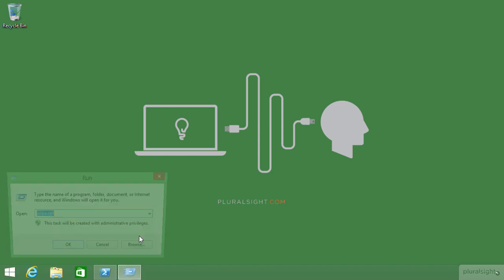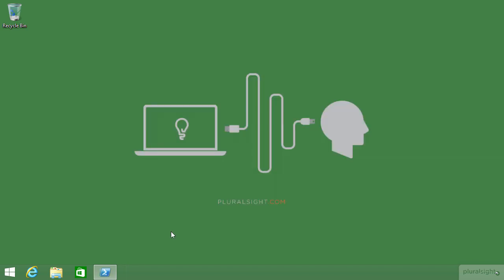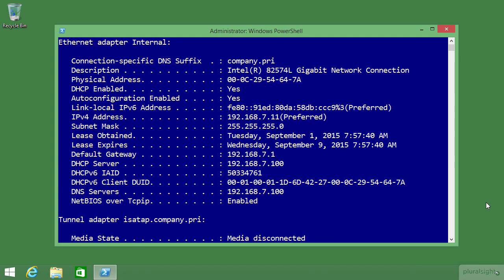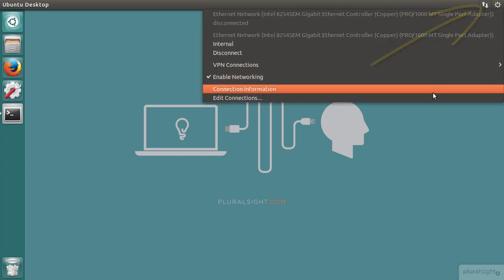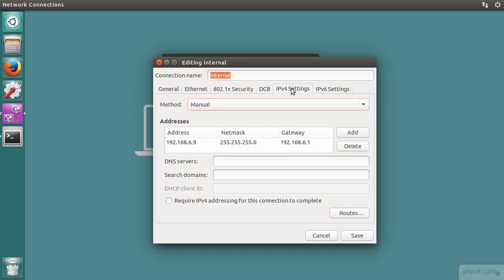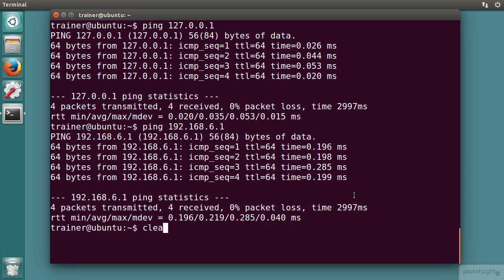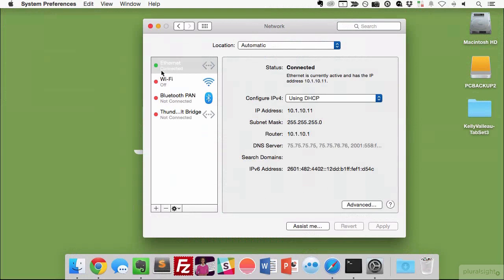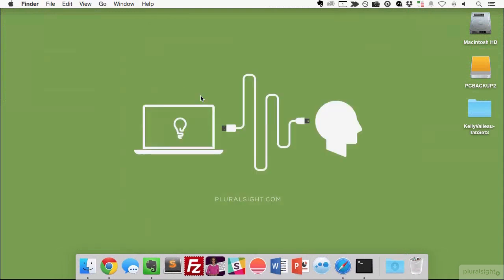14 Demo - TCP-IP Client-side Configuration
Demo - TCP-IP Client-side Configuration